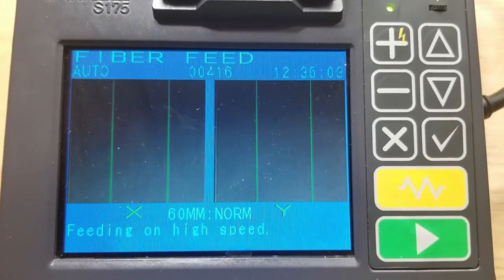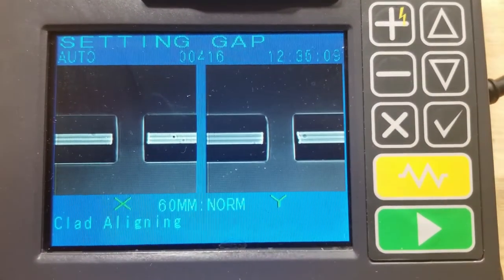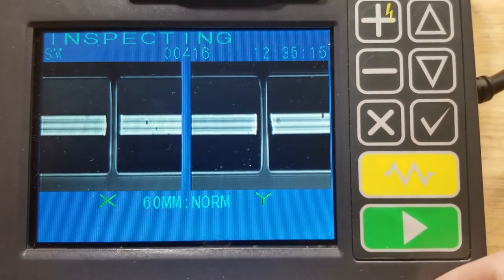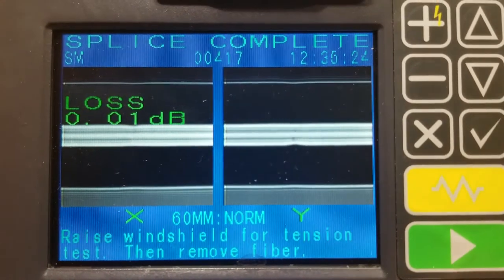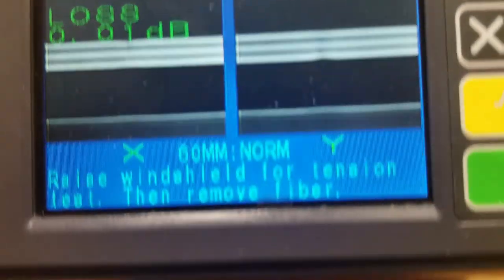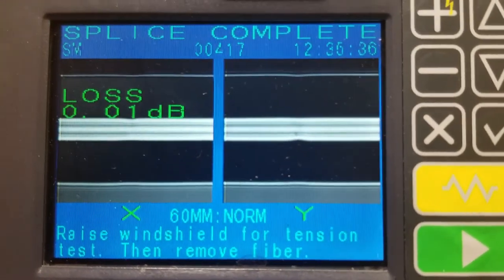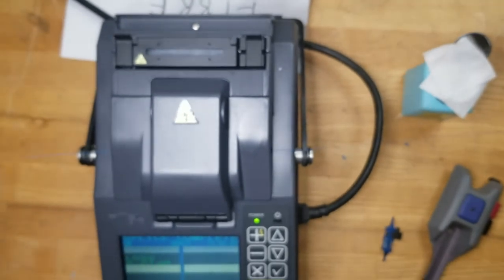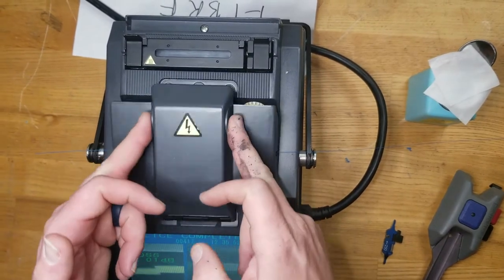Fusion Splice of Fibre optic cable demonstration